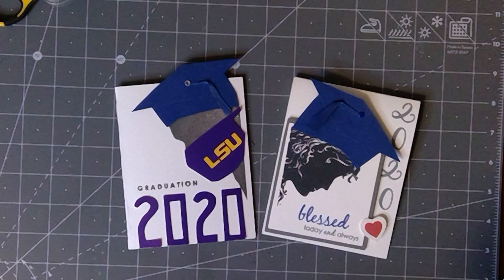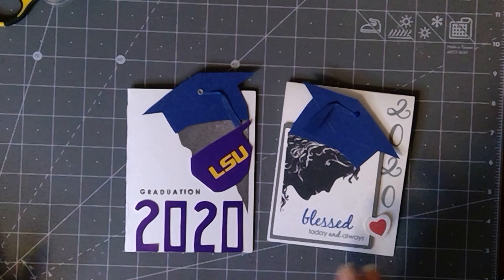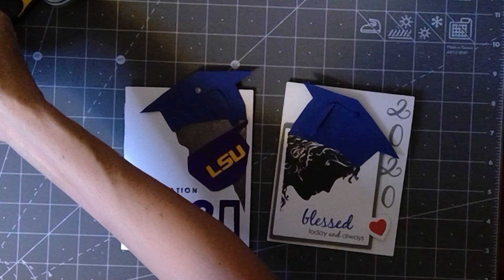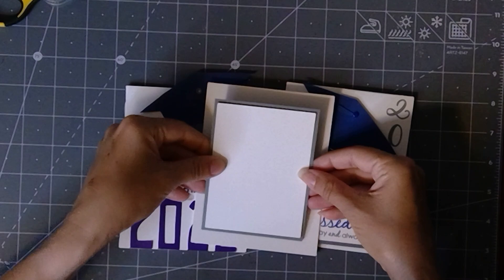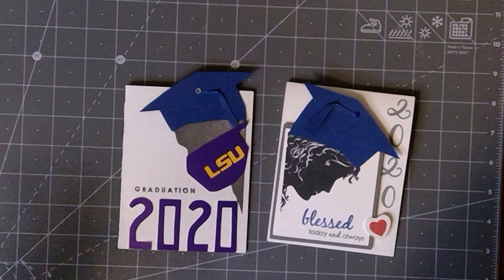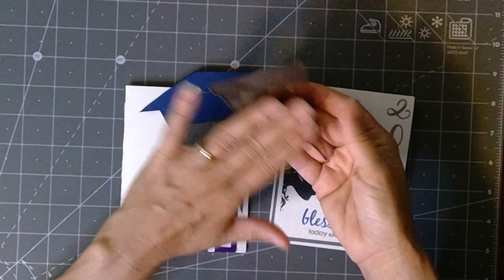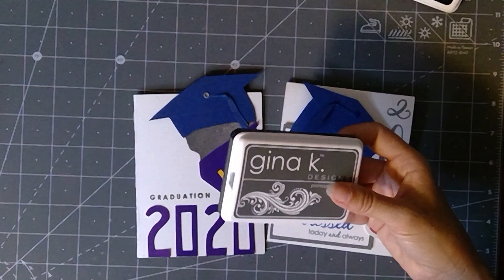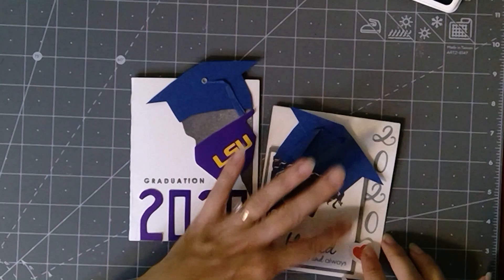2020 Graduation Cards: Free Mask and Cap Template & Assembly for Male and Female Silhouettes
Hey, everyone! I hope you enjoy today's video and free template to make caps and cards for all the graduating seniors you know! 2020 Coronavirus mask included, your choice!  This is very easy to do and I share tips and options depending on what you like to use as far as your tools and what you'll be doing with your project. These male and female profiles I've illustrated for the Men of Faith and Women of Faith sets are so useful for cards of all kinds, and can be dressed up or customized like this in different ways, not just for faith-based cards. The greetings I've included for both sets are so versatile and encouraging, especially right now!

ATTENTION: Men of Faith and Women of Faith sets are retiring forever! Only $6 each, while supplies last

Supplies:

Gina K. Designs Men of Faith or Women of Faith stamp set
Gina K. Pure Luxury Heavy Base weight White 4 1/4" x 11", scored at 5 1/2", 3 1/4" x 4 1/4", mat in school color 3 1/2" x 4 1/2", scraps for template pieces
Gina K. Jet Black of Moonlit Fog, Blue Denim ink pads (or school colors)
Template, printer paper or patterned paper, scissors or hobby knife and self healing mat (Arteza), Mini MISTI, Gina K. Tape runner and foam squares, pencil
Arteza Inkonic fine liners for coordinating writing

This description contains a affiliate links for your convenience which give me a small commission if you choose to purchase at absolutely no cost to you and helps support my free template and videos. I appreciate you!